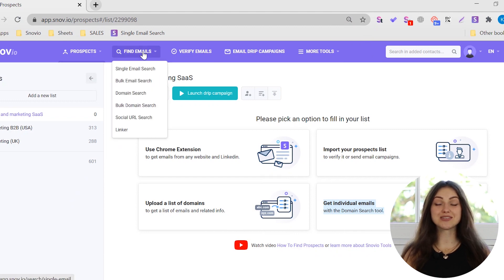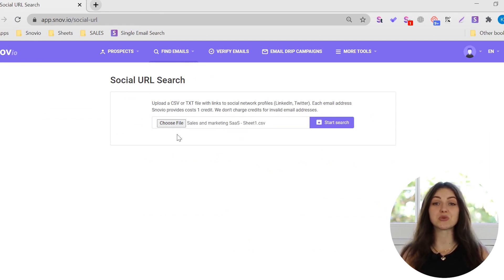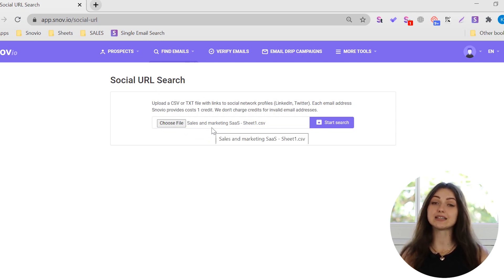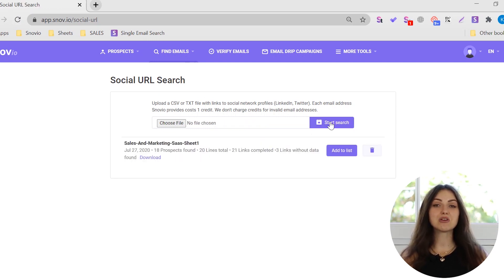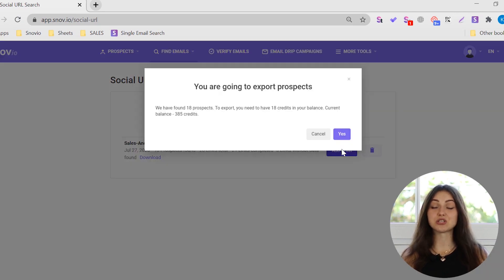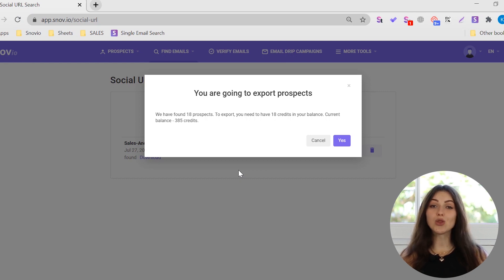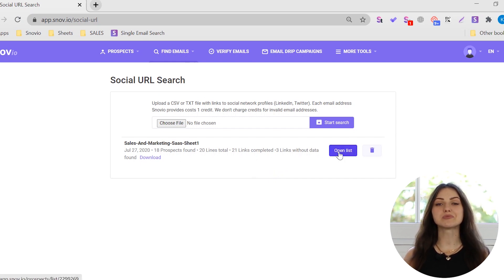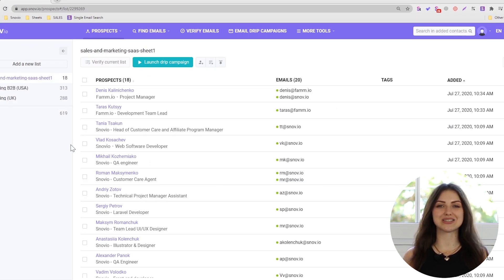How to Find Quality Leads from LinkedIn and Twitter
Searching for ways to boost your lead generation? You're in the right place!
Welcome to Snov.io Tutorials.

I’m Ksenia, and I’ll show you yet another effective way to find targeted B2B leads. And this time it’s from the biggest lead source - social media! We’ll collect prospects’ contacts from a list of LinkedIn and Twitter profile URLs.

We'll be using Snov.io in our social leads search, but there's so much more this tool can do. So if you are looking for an all-in-one CRM solution with a wide range of tools and features for sales and marketing automation, register for a free Snov.io trial now using the links below.